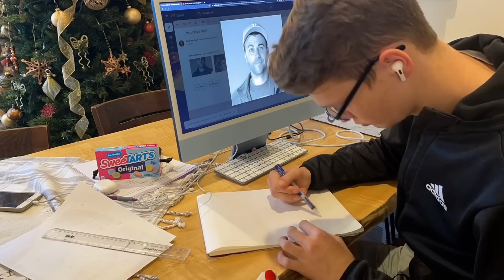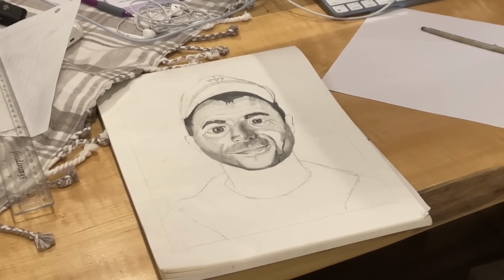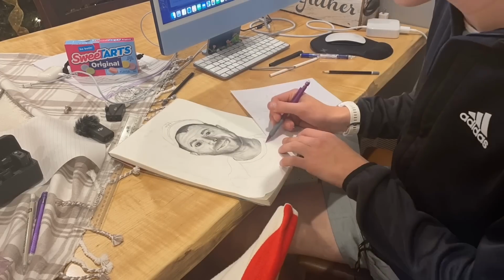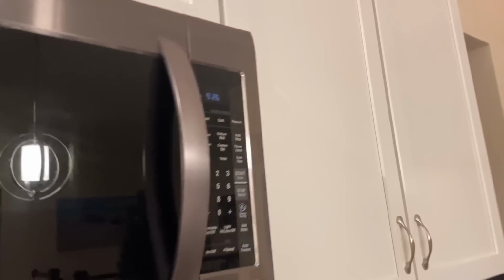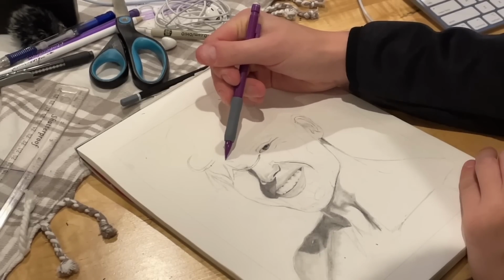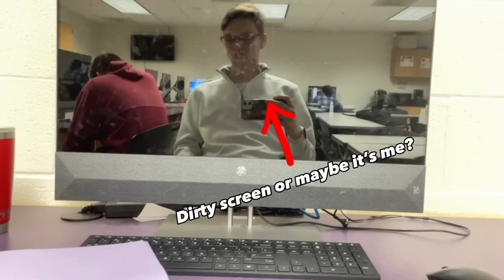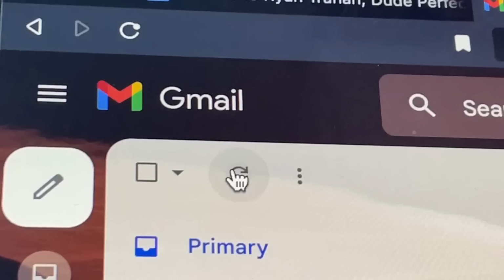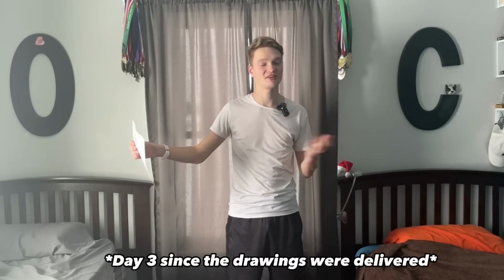I Drew Famous YouTubers and Gave it to Them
I will be drawing famous YouTubers and drawing them. Do you recognise any of them?

Psalm 16:8-9
“I keep my eyes always on the LORD. With him at my right hand, I will not be shaken. Therefore my heart is glad and my tongue rejoices; my body also will rest secure.”